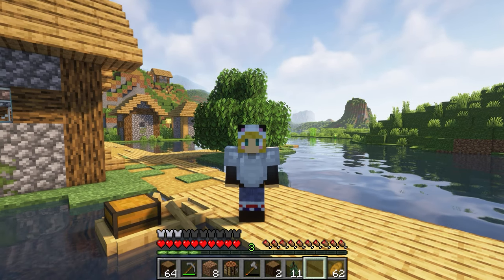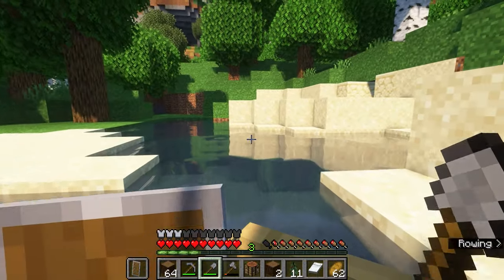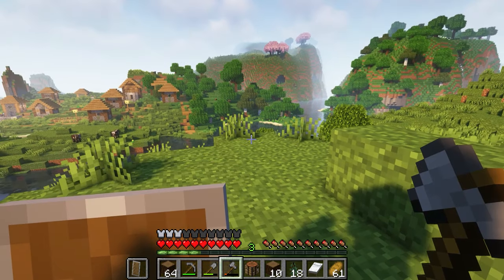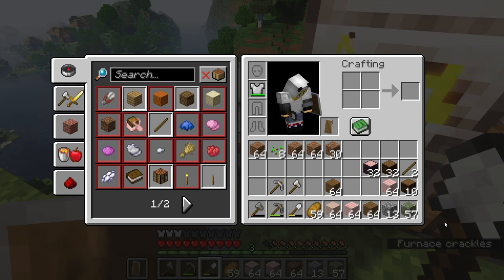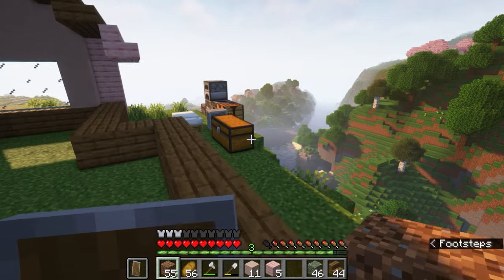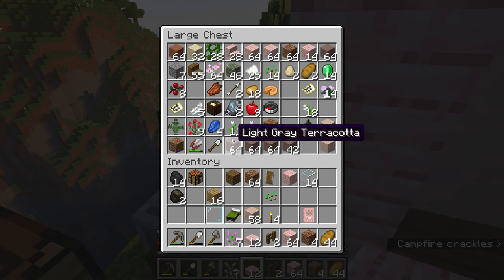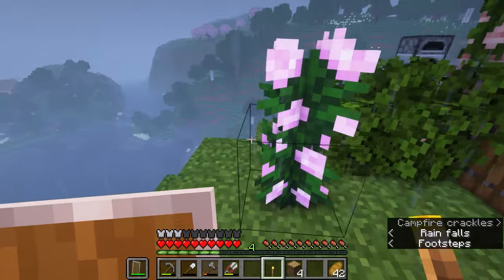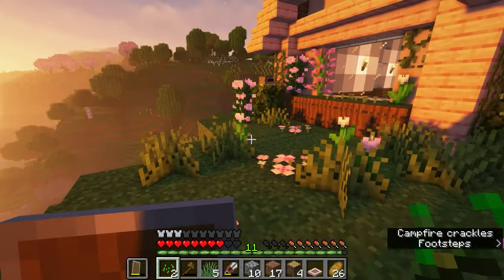Building a Cozy Cherry Blossom Cottage! | Minecraft 1.20 Chill Survival Let's Play | Episode 2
Welcome to Episode 2 of our Minecraft 1.20 Trails & Tales survival let's play series! This will be a cozy, chill, and relaxing series where we focus on exploration and building. In this episode we build a cozy cottagecore house using the new cherry wood pieces!

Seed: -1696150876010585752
Shaders and Packs: Complementary Shaders, Jerms Better Leaves Add-on